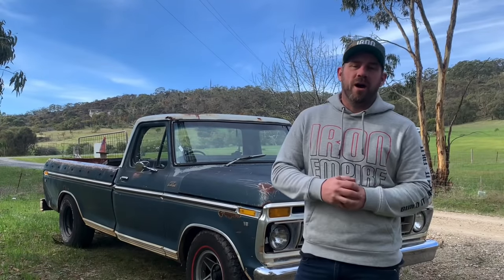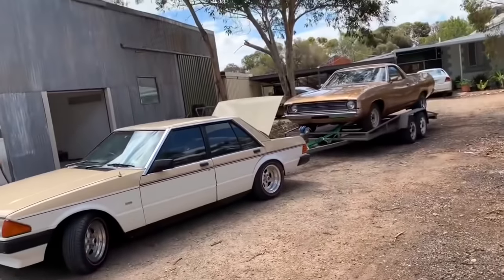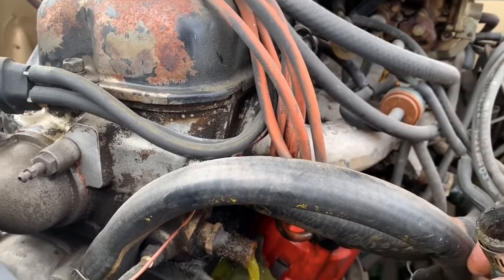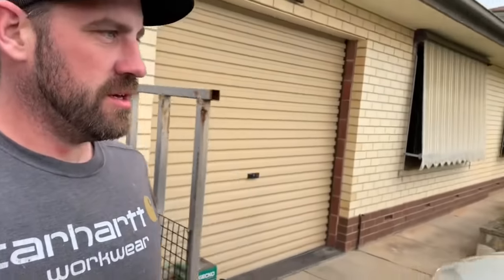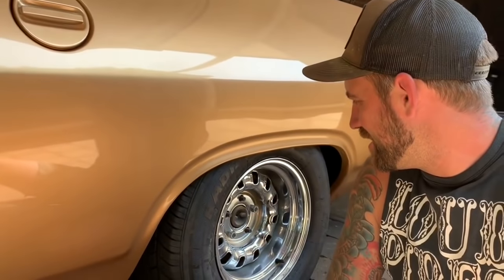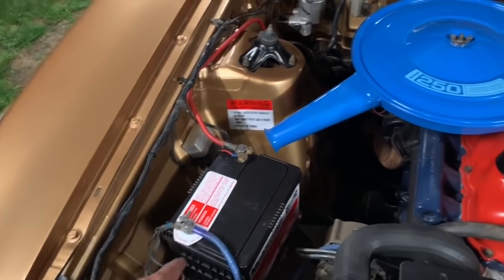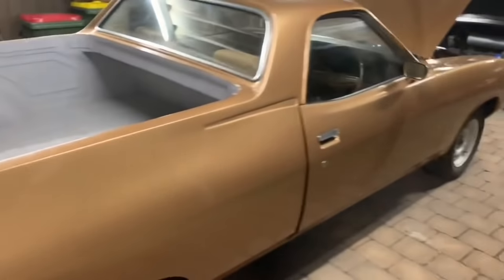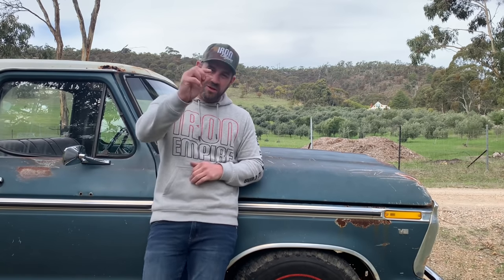Iron Empire - XA Falcon REVIVAL! Rewind special on the Ute Adventure!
Rewind back to Episode 16! (Correction) watch the XA Ute Adventure and catch up on all of the updates!